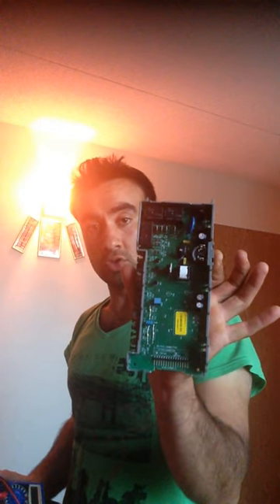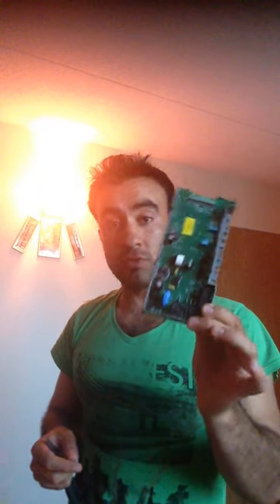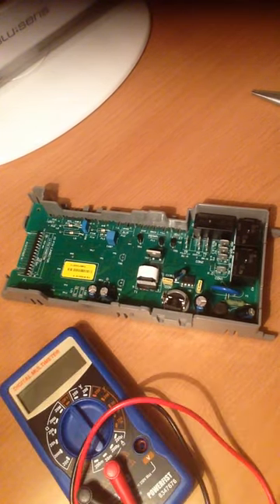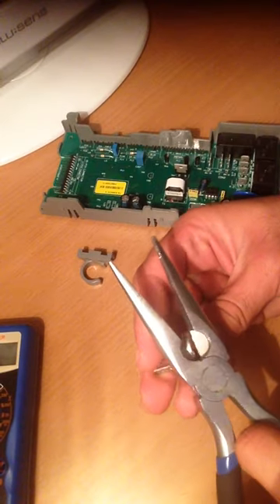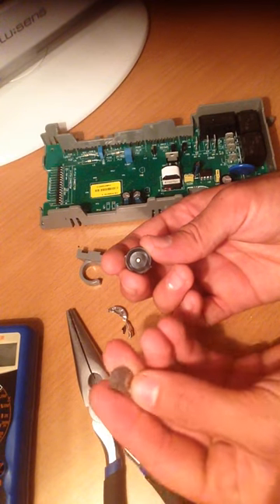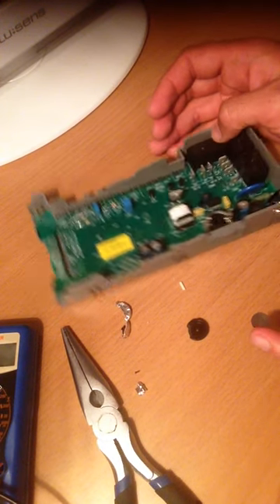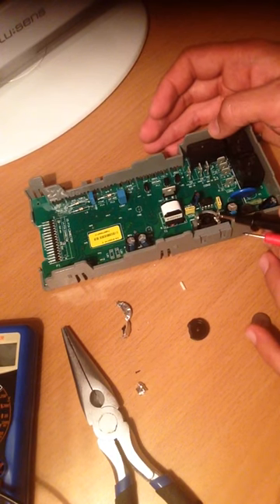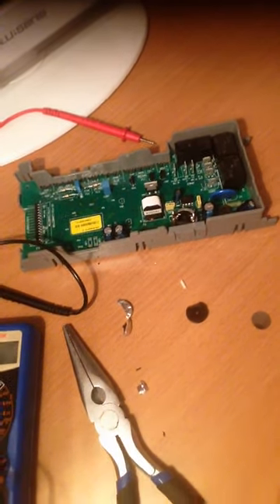Whirlpool dishwashers control board fixed for free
Whirlpool dishwasher control board fixed  for free